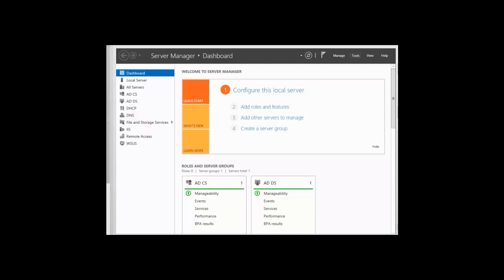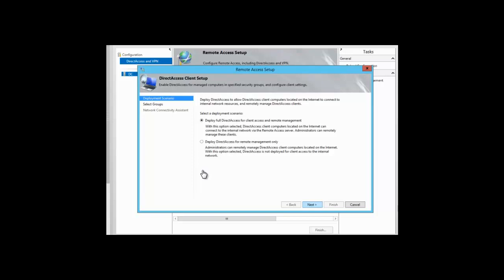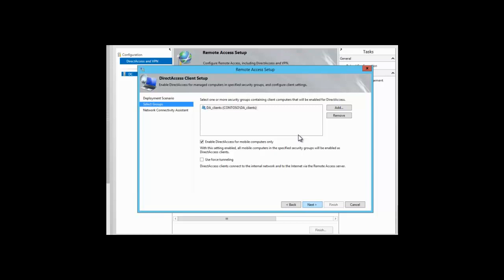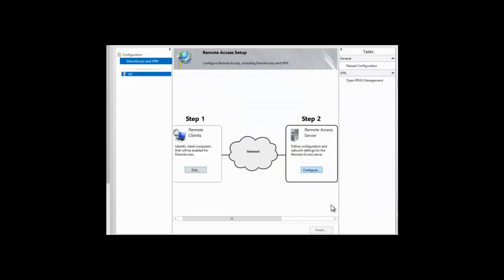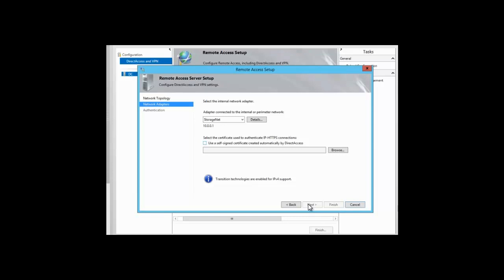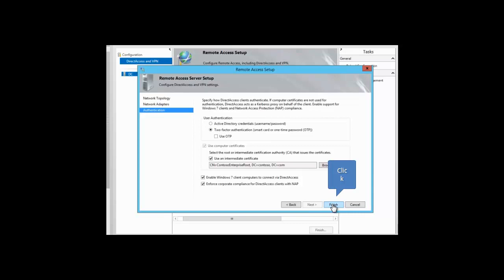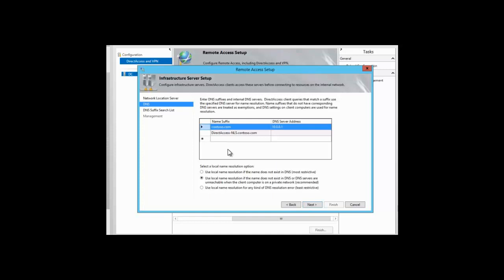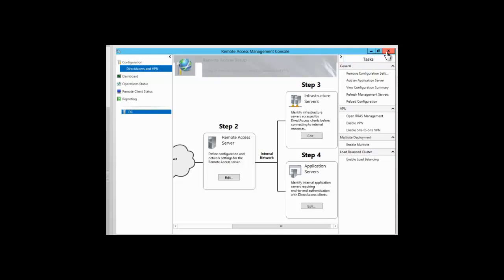Configuring Direct Access - Etechtraining.com